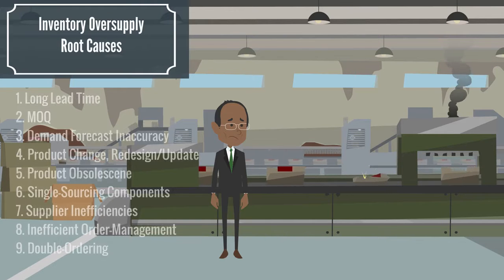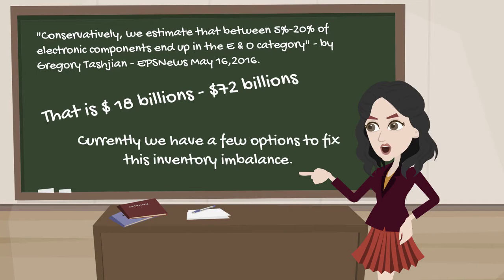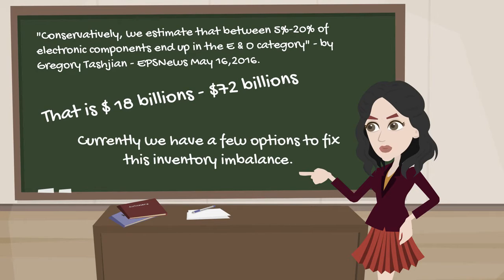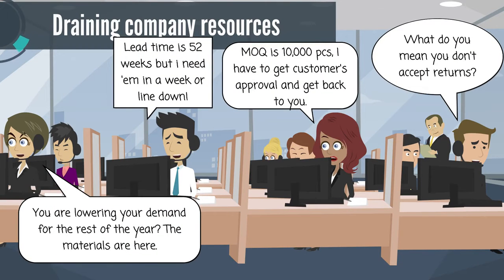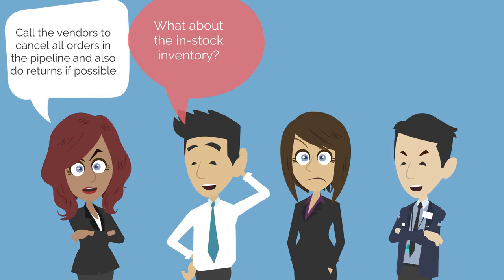MOQller - Digital Transformation - Problem and Solution for the Excess and Obsolete Inventory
We are creating a b2b marketplace to address the problem of excess electronics components in the electronic manufacturing industry.  We connect companies and enable them to collaborate to reduce inventory, eliminate excess, and prevent e-waste.